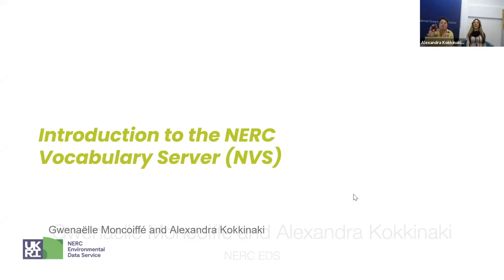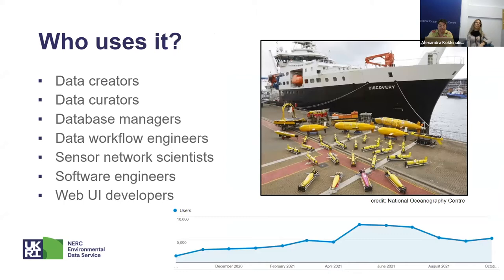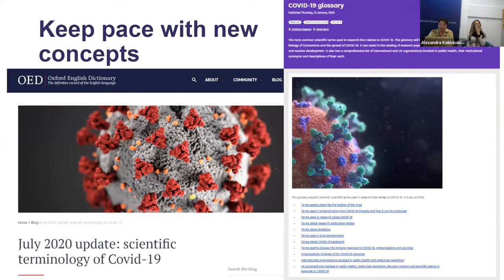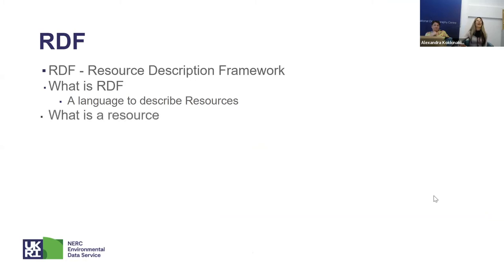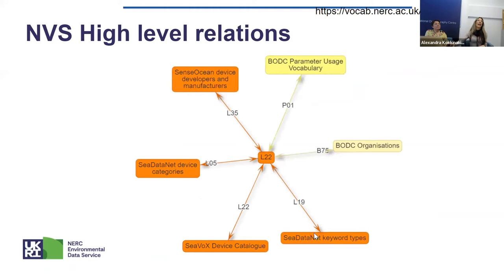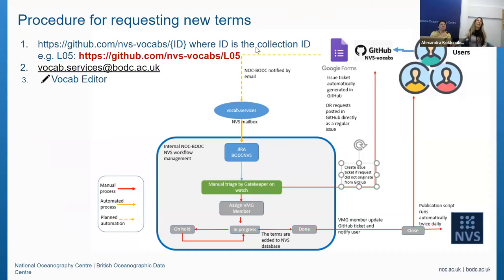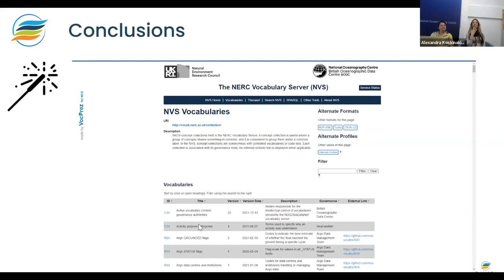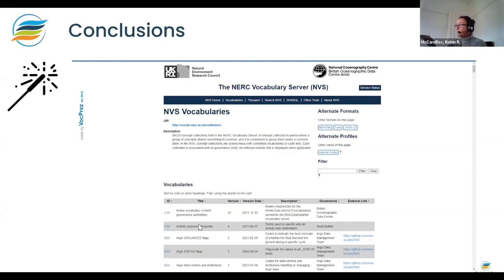Webinar - Moncoiffe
Webinar: 'Introduction to the NERC Vocab Server'
Speaker: Gwen Moncoiffe and Alexandra Kokkinaki, NERC EDS

Webinar Series: Data management and analytical tools for environmental science